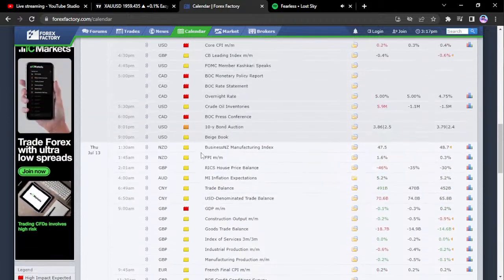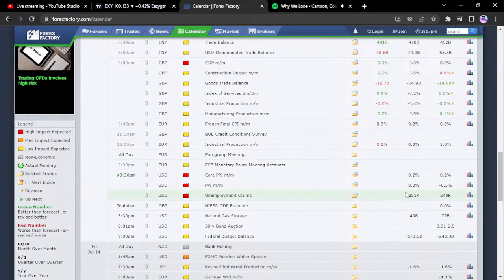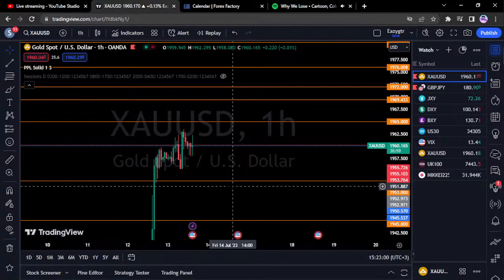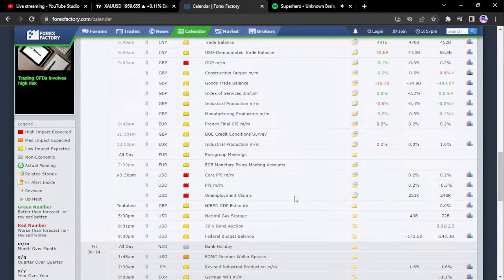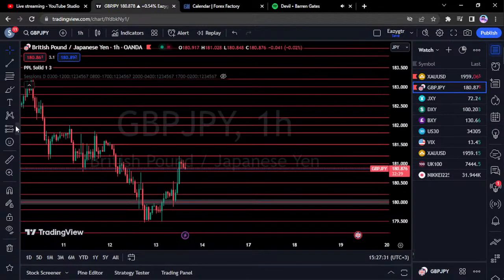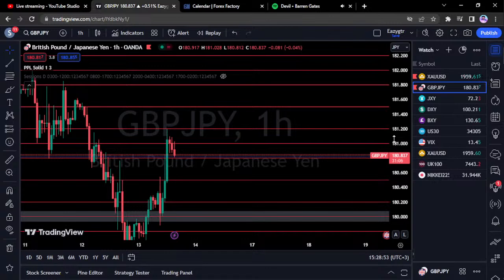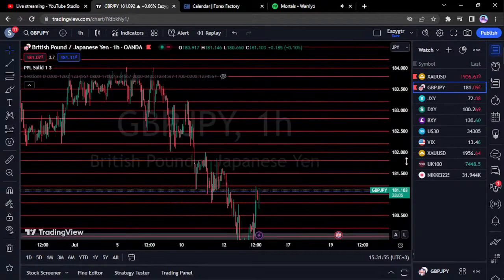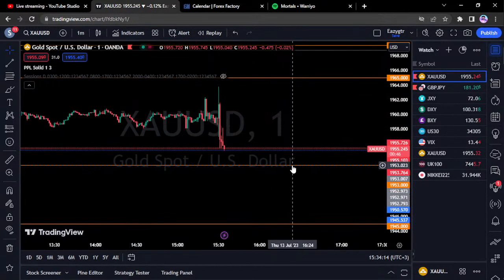🔴 LIVE FOREX DAY TRADING - July 13, 2023 ( XAU USD & GBP JPY )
Learn to live trade the New York session daily on this livestream. In this stream you'll learn how to scalp the markets and trade with us using XAU USD & GBP JPY.

💬 Join our FREE Telegram to get access to our Weekly Analysis, Trading Setups & much more

📈 Live New York Session forex live trading everyday Monday to Friday from 6:30AM - 9AM EST with Nesta (Sovren fx).

🪐 On this stream I will educate you on how to trade the market in various ways using all timeframes while keeping a strong a composed disciplined mindset since we know a lot of traders deal with psychology. We focus on day trading while implementing the best simple scalping strategy for forex while keeping track of our stream stats to improve our strategy daily. Come join us to take your trading to the next level. We trade XAU USD and GBP JPY live. The best forex education stream out there 💯